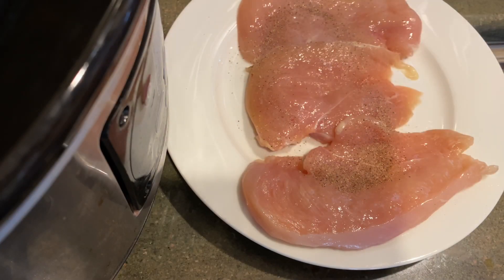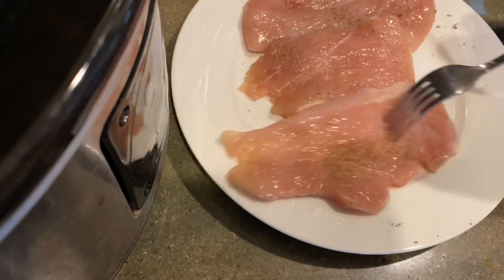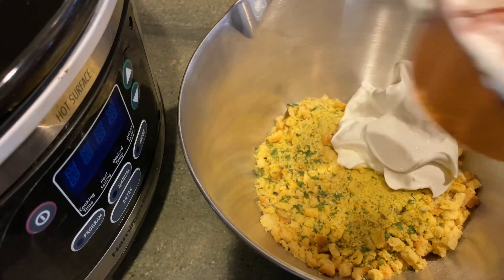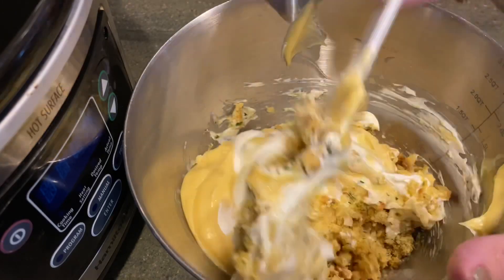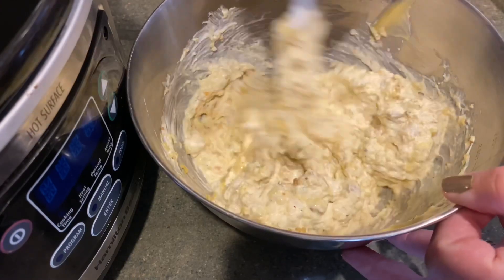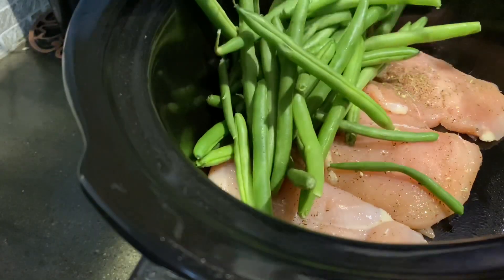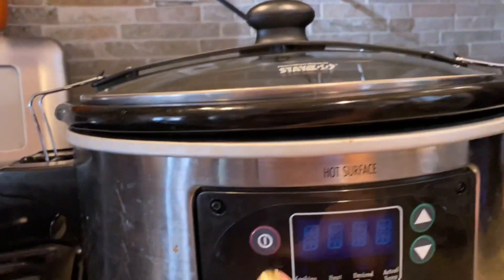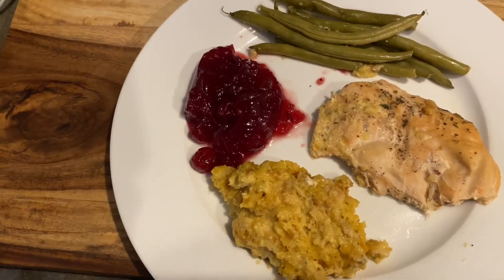DUMP AND GO CHICKEN STUFFING AND GREEN BEANS CROCK POT MEAL // 6 ingredients and super easy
FALL DUMP AND GO CHICKEN STUFFING AND GREEN BEANS CROCK POT MEAL  // 6 ingredients and super easy

This is a really easy go to meal that never disappoints  in our house! !! I hope you love this super easy meal great for week nights or cold cozy nights in!

End slate made by Alexis Miller
Etsy- LexMillDesigns